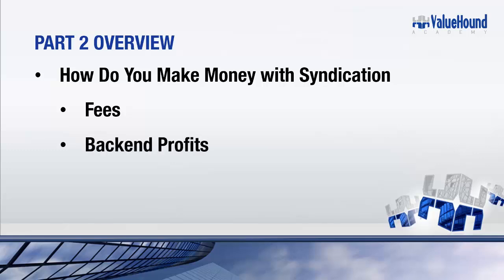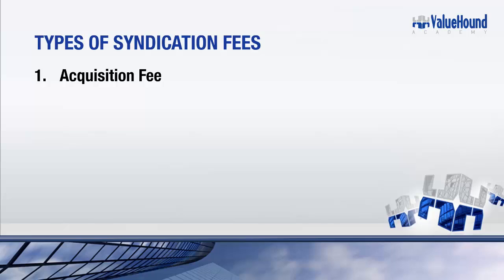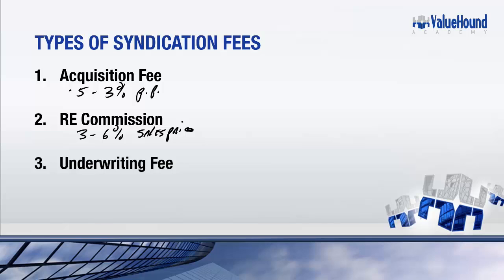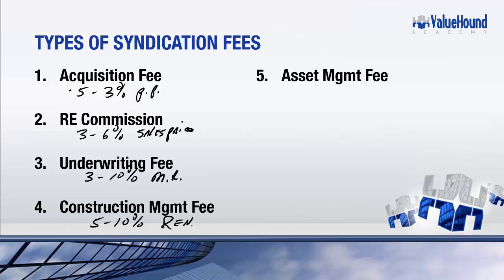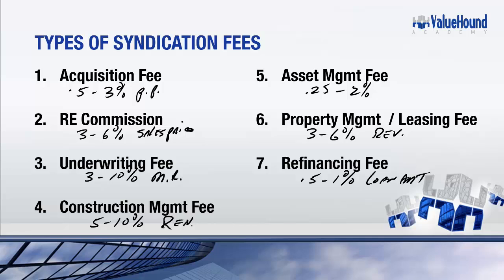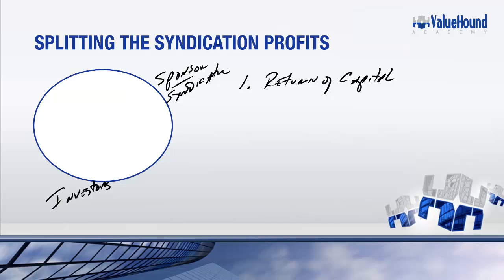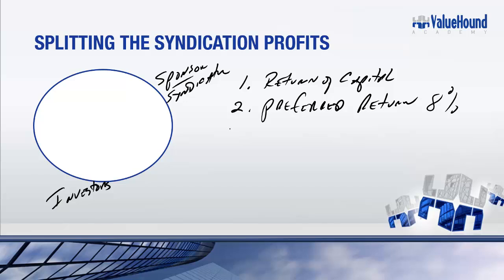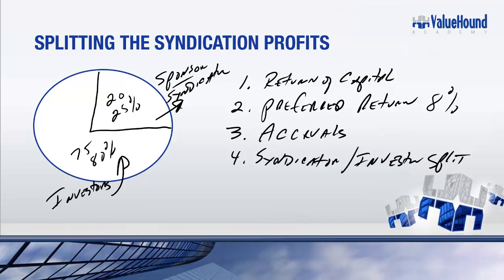Syndication Basics Training Part 2 How to Make Fees and Backend Profits with Syndications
In this video training, I uncover the types of syndication fees you can earn, how backend profits are split, and why syndication is a wealth building machine.

In this 7-Part video training series we are shedding light on the syndication platform.  Too many real estate professionals are wasting and missing wealthy building opportunities because they are confused and scared of syndications...I want to change that!